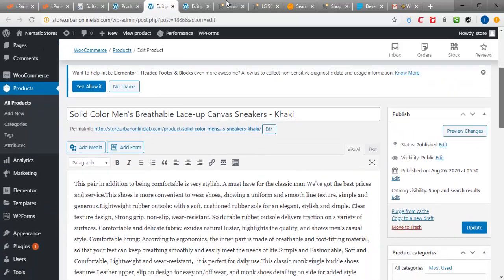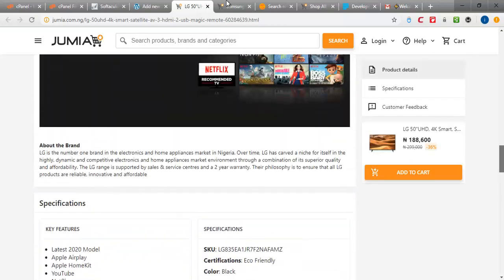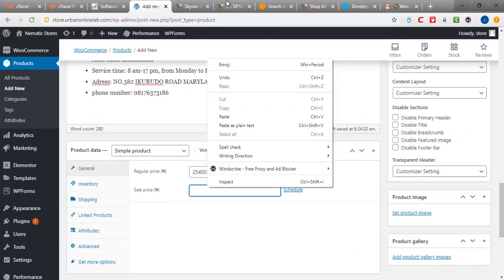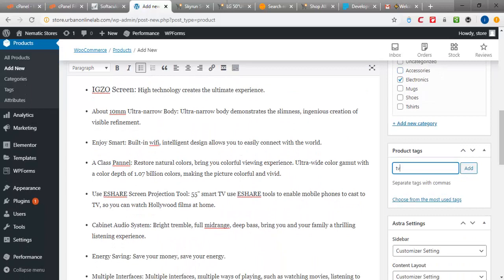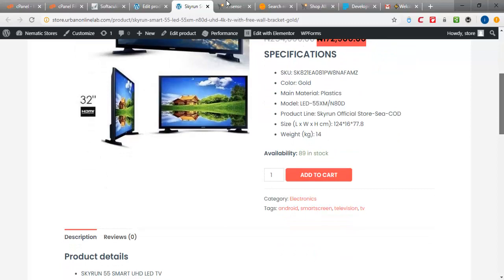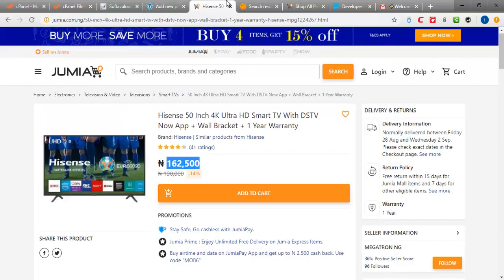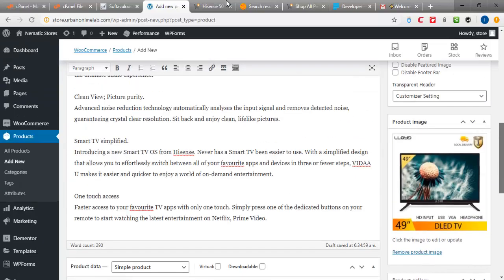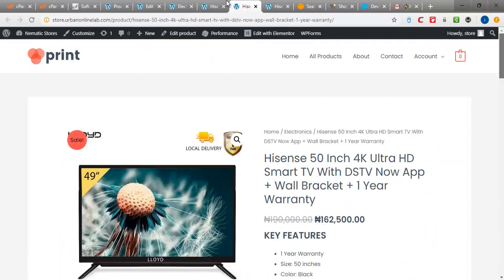5 Free Ecommerce Website Tutorial PRODUCT CREATION ELECTRONICS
This ecommerce tutorial is for anyone who wants to sell online with no experience or wants to start a web design career. Its easy so just follow the steps in the video!

How to Create an eCommerce Website with WordPress FREE – ONLINE STORE – 2020 NEW!! Using Best Free eCommerce WooCommerce  Best Free Page Builder Elementor and Best Free Plugins. Free Professional, Awesome and Beautiful eCommerce Website Tutorial.
★ Important Links ★

☐ Liked?

The Free eCommerce Website Tutorial outline

1. CPANEL AND WORDPRESS
2. PLUGINS THEMES IMPORTING
3.  WOOCOMMERCE SETUP
4.  PRODUCT CREATION SHOES
5. PRODUCT CREATION ELECTRONICS
6.  PRODUCT CREATION ACCESSORIES
7. HOME PAGE
8. ABOUT PAGE
9. CONTACT HEADER FOOTER
10.  PAYMENT AND ORDERS

The Premium Wordpress Website Tutorial outline

0. INTRODUCTION
1. HOSPITAL
2. HOTEL
3. COMPANY
4. SCHOOL
5. E-COMMERCE

In This eCommerce Tutorial, you will learn how to create an ecommerce website with wordpress. By The end of this commerce tutorial, you will have your own online shop running with wordpress! This is a step by step tutorial on how to make an online store and commerce website!

Its 2020, no more ugly websites! You are going to learn how to create an amazing commerce  and modern style wordpress website, so watch this video on How To Make An eCommerce Website With Wordpress and you will have an amazing commerce wordpress website running in a few hours!